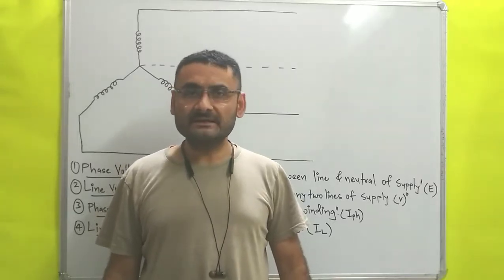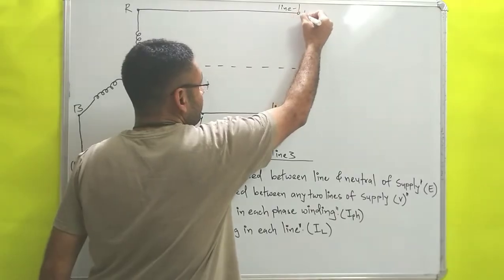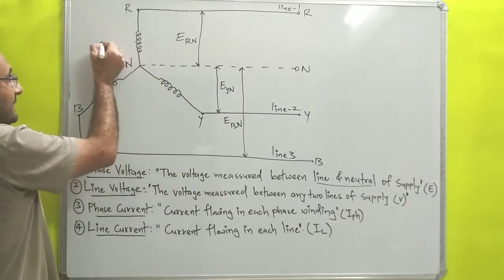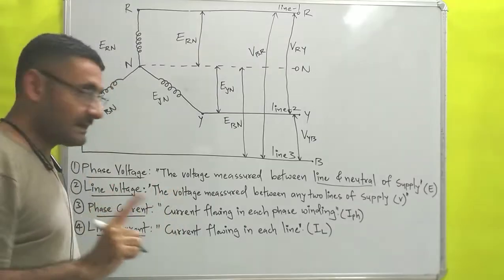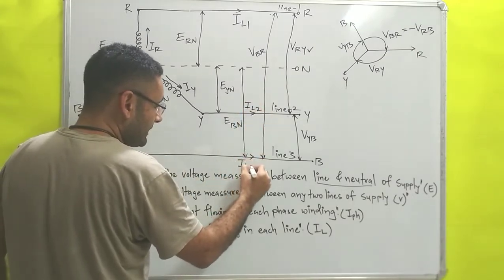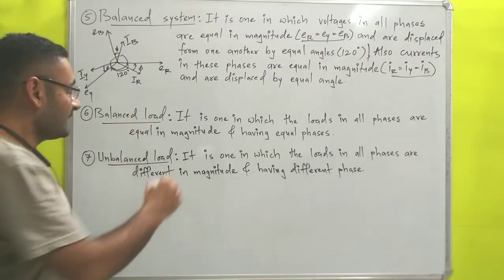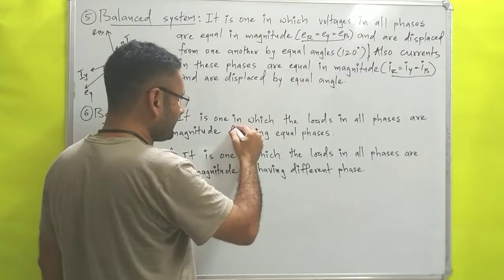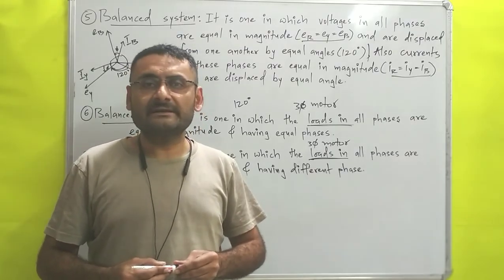Important terms used in AC circuits (Line & Phase Voltage and Line & Phase current) BTech 1st year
Important terms in 3 Phase AC Circuits are explained.